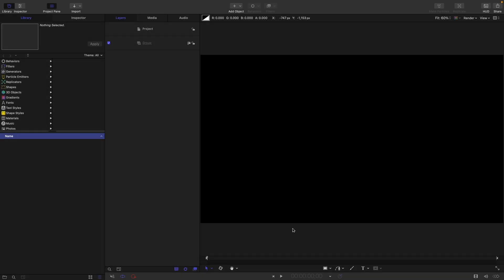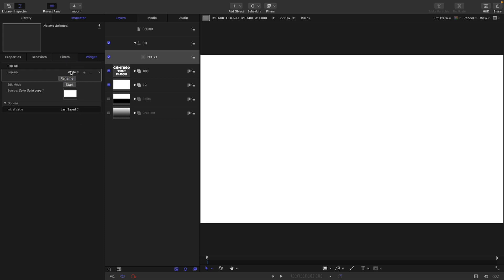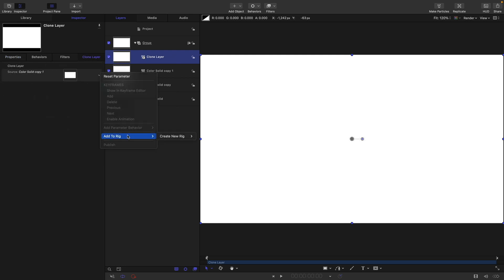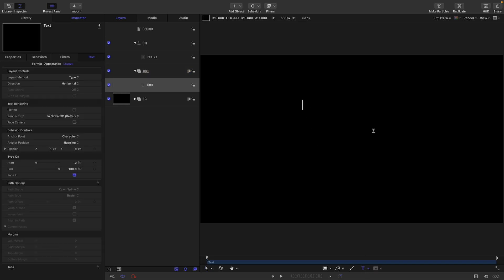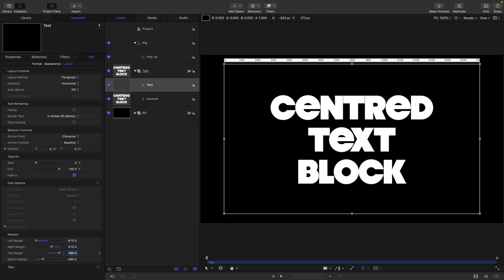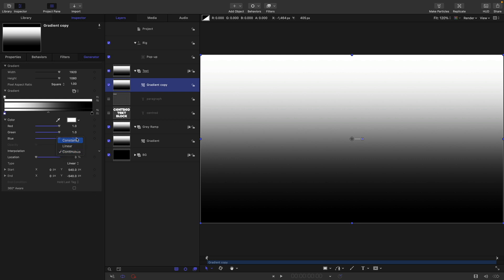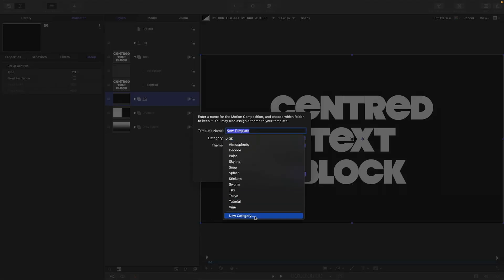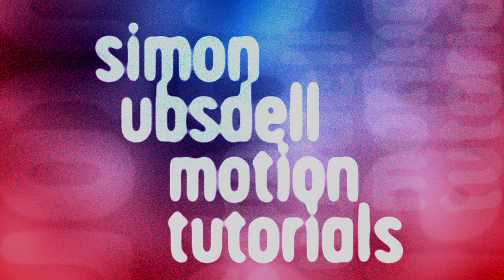Work Smarter with Composition Templates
Everyone knows about using Motion templates for Final Cut but in this tutorial I'm going to show you how you can work smarter using Composition Templates. I promise you will find it a big productivity enhancement.